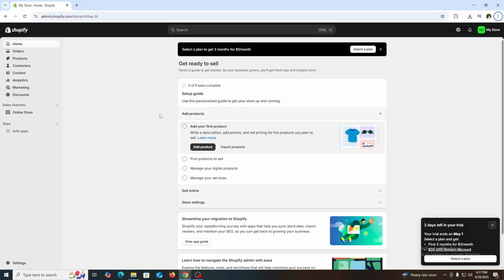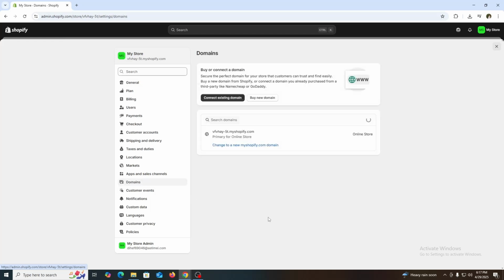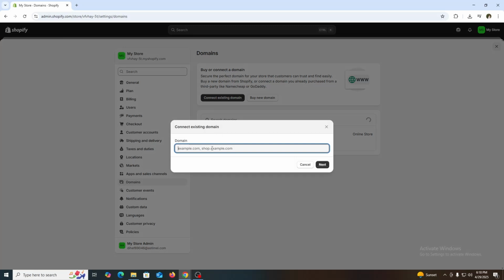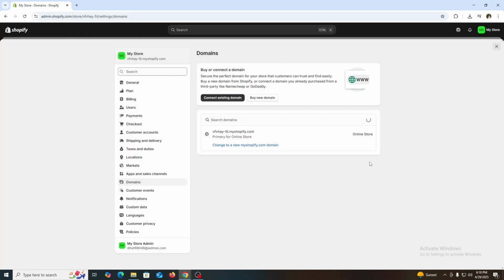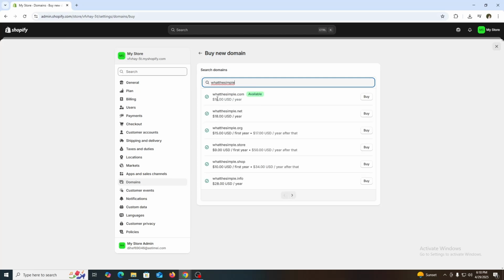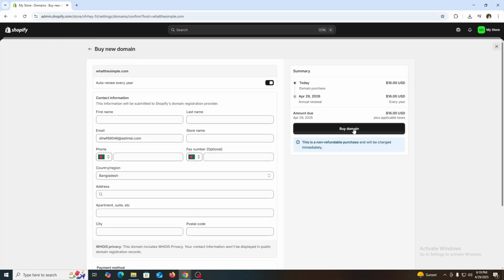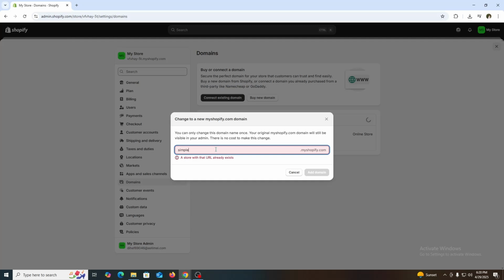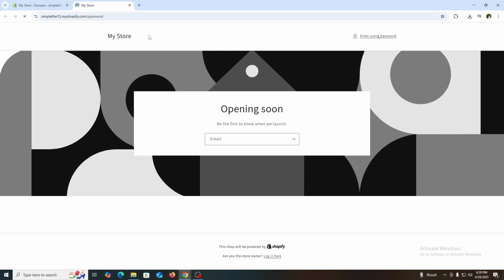How To Change Domain Name In Shopify - 2025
In this video, we’ll show you how to easily change your domain name in Shopify. Whether you're rebranding your store or just want a new domain, this guide walks you through the process step by step. Don't worry, it's simple and quick! Follow along and give your Shopify store a fresh look with a new domain name.